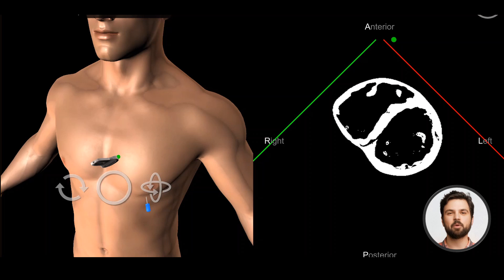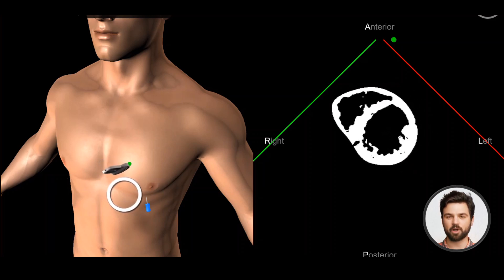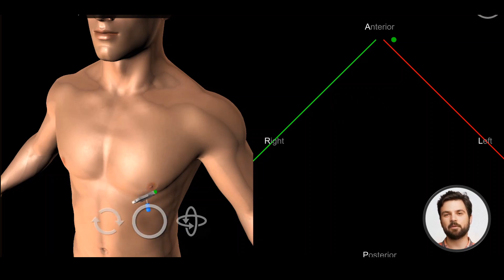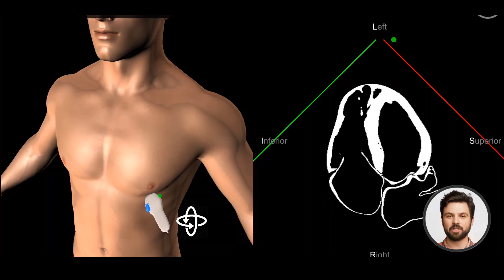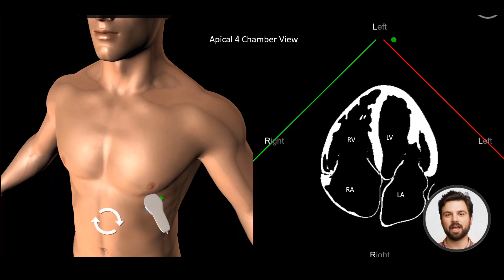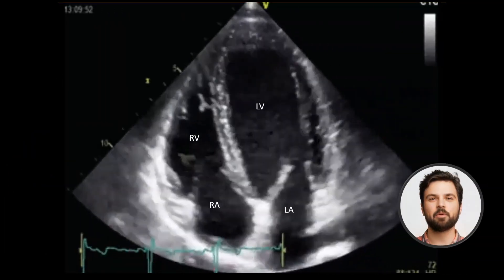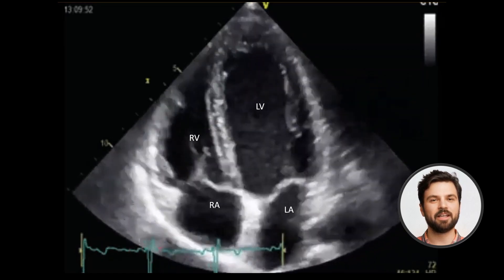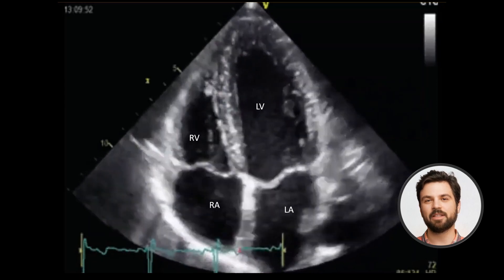Apical 4 Chamber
POCUS Cardiac. Obtaining the apical 4 chamber view